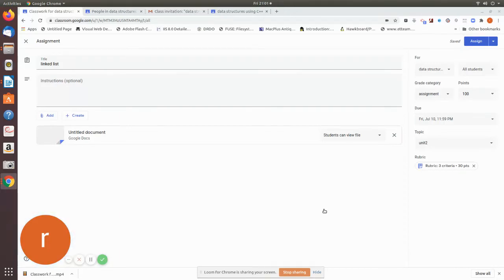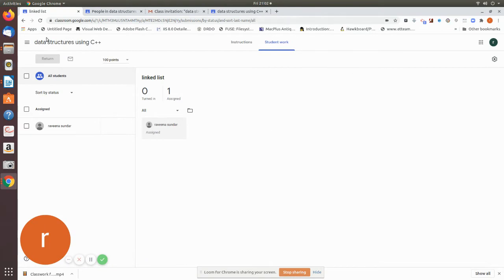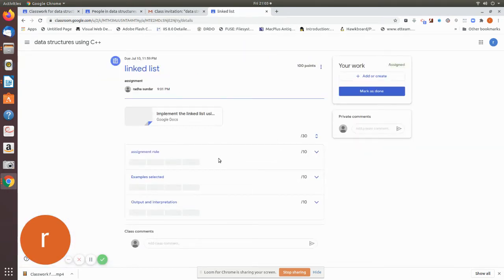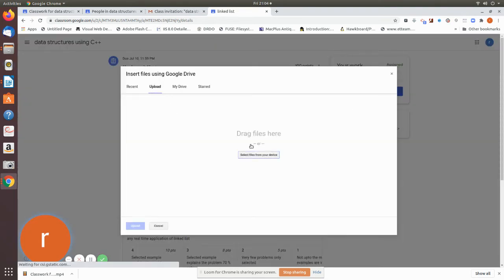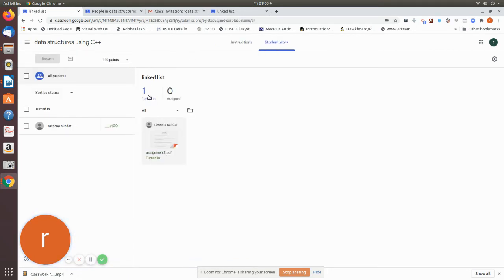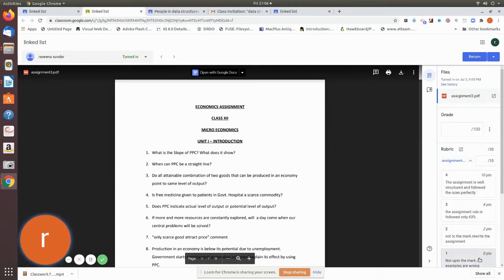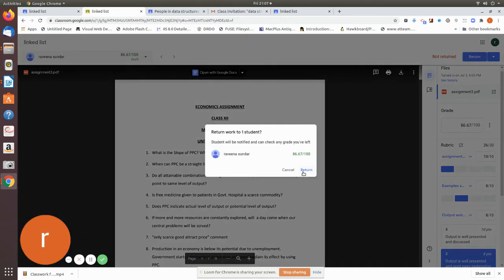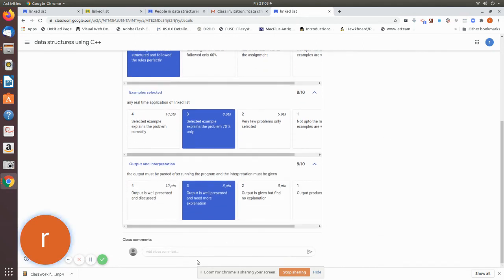google classroom rubric add2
this will explain rubric addition in google classroom in tamil and english